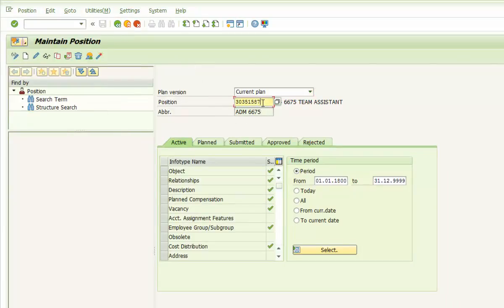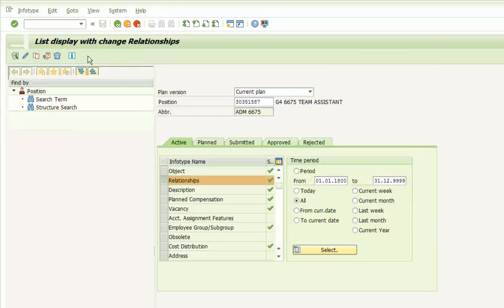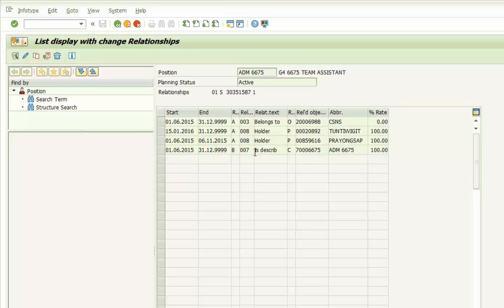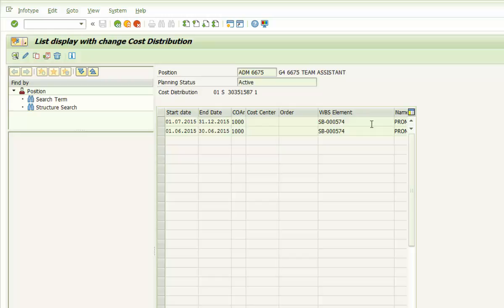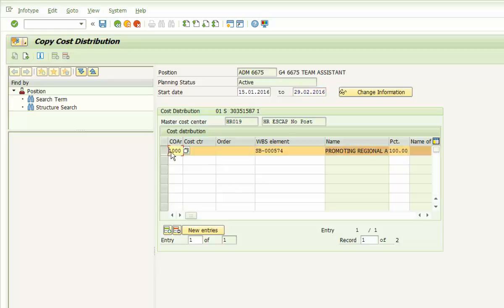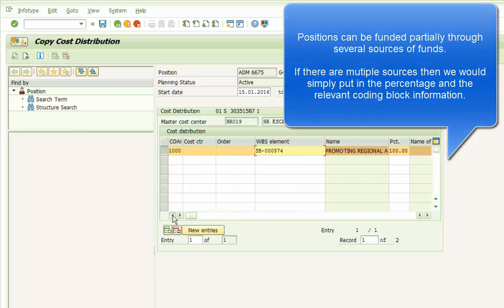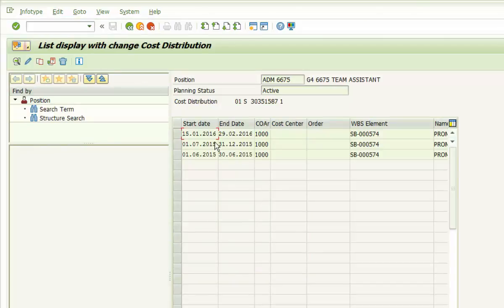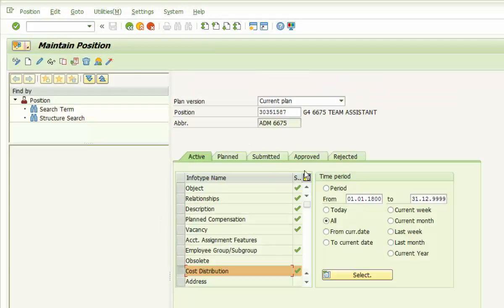Umoja - How to Extend funding of a Post